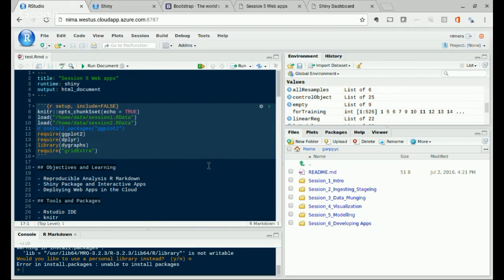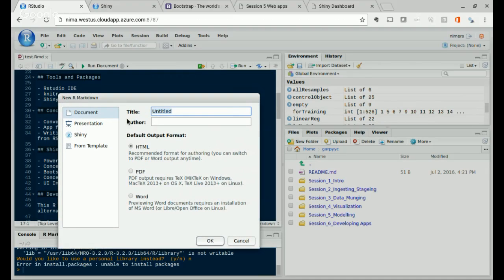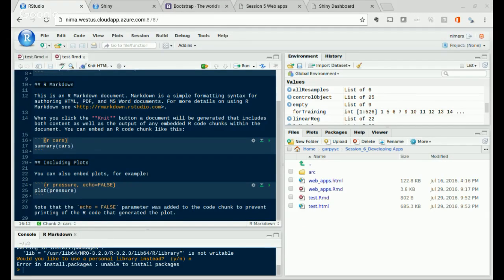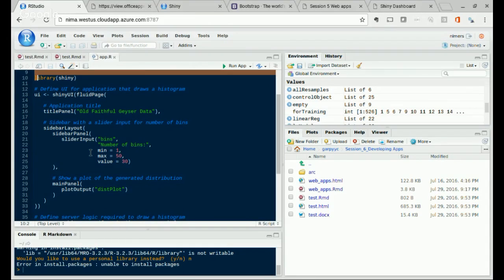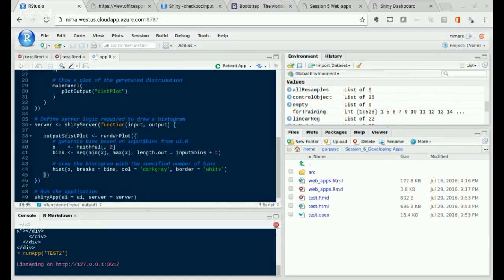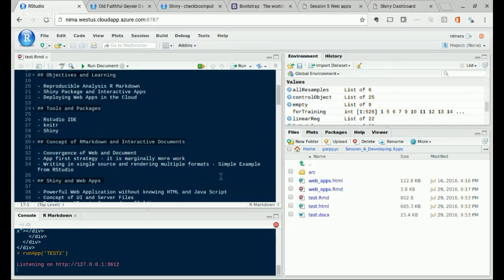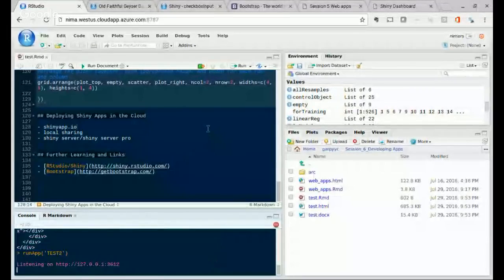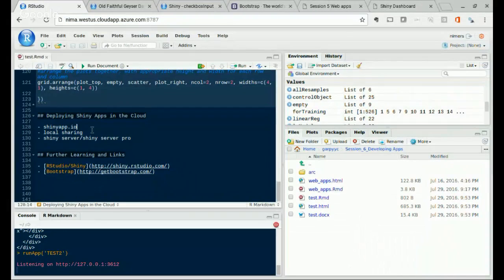Data Science for Trading and Risk Managers - Session 5